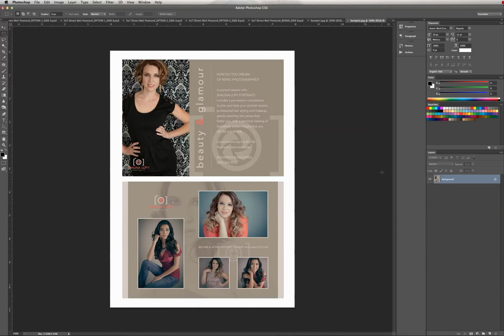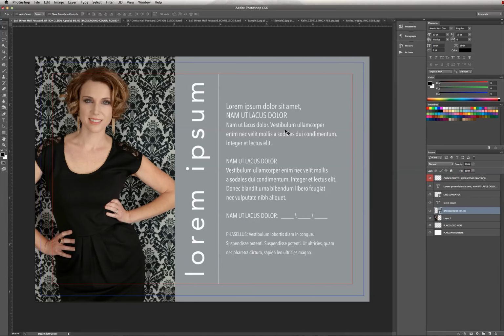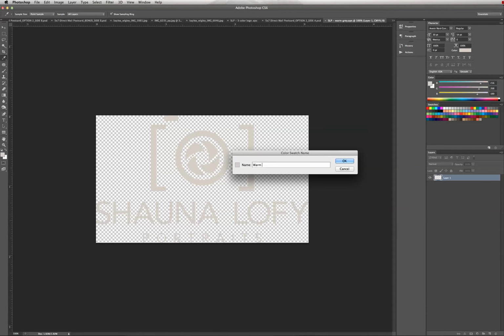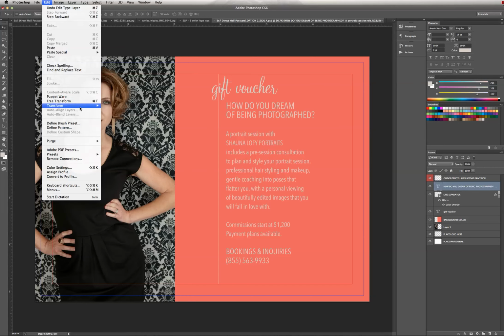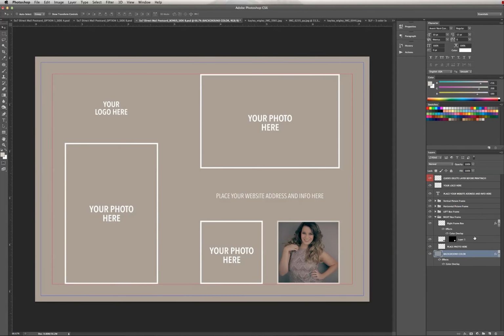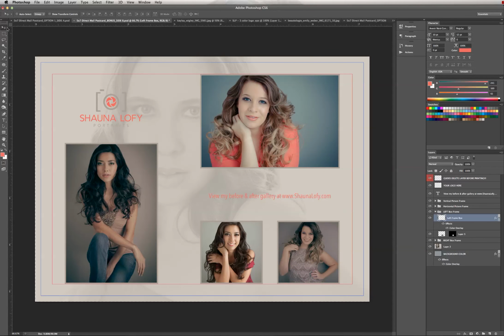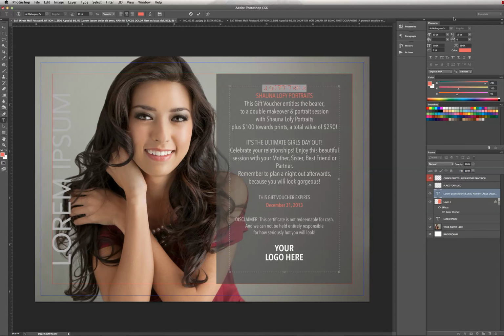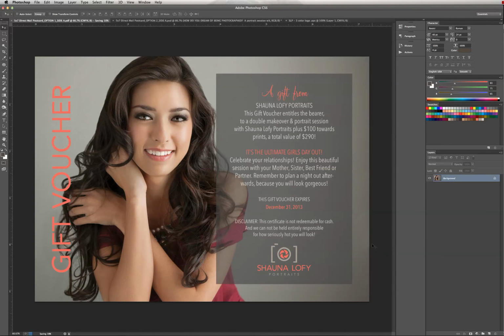5x7 Postcard & Gift Voucher for Photoshop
A step-by-step guide to adding images and text to the 5x7 postcard/voucher template for Adobe Photoshop designed by Shauna Lofy Portraits.